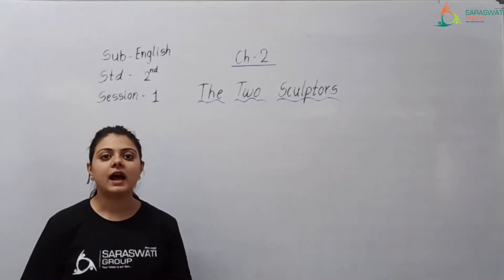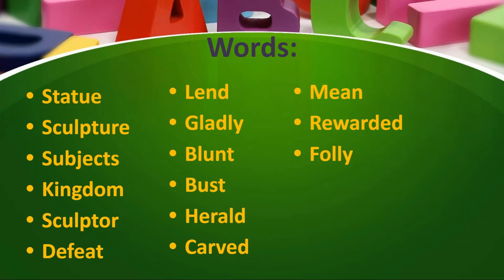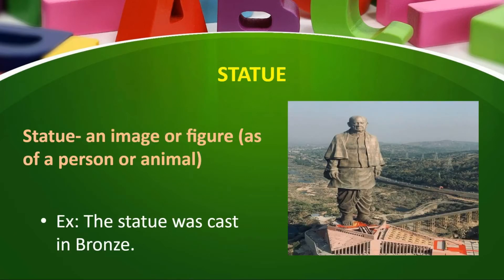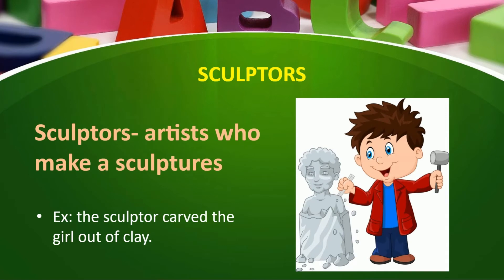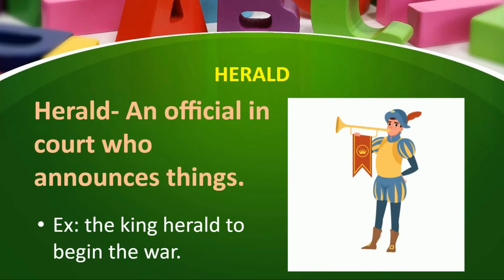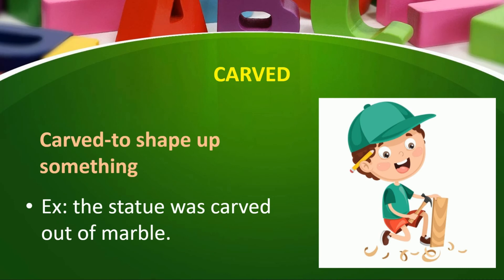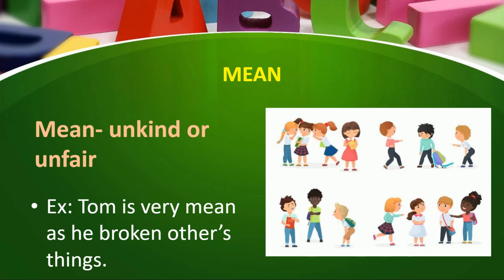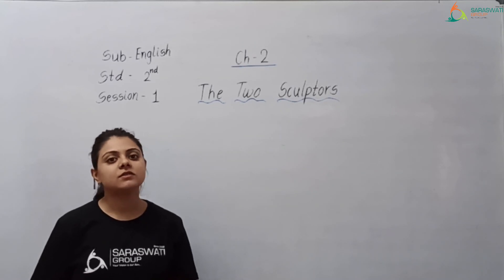English II Std 2 II CH 2 II S 1 II Date 10 07 2021